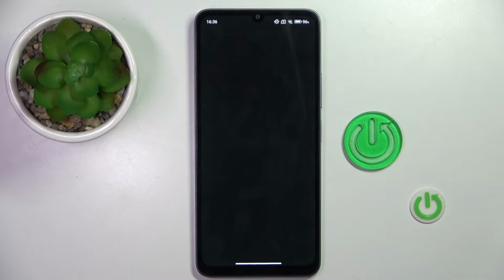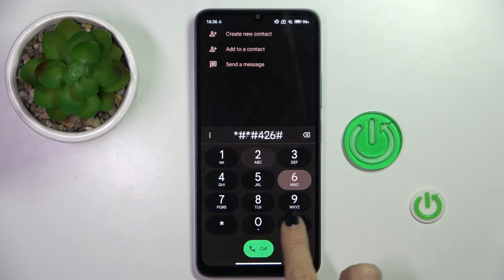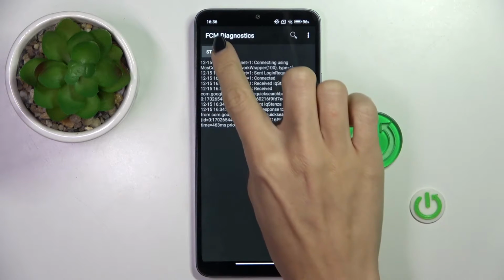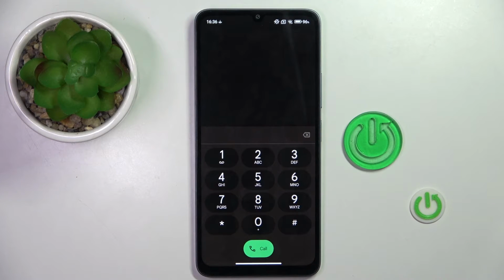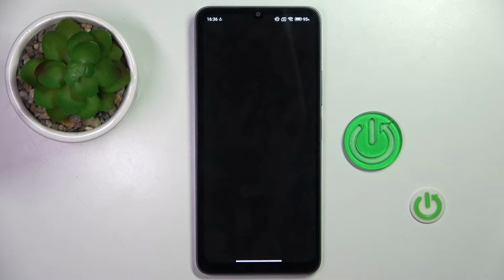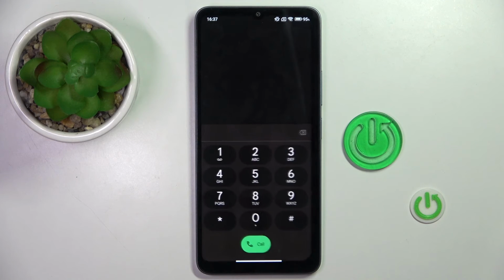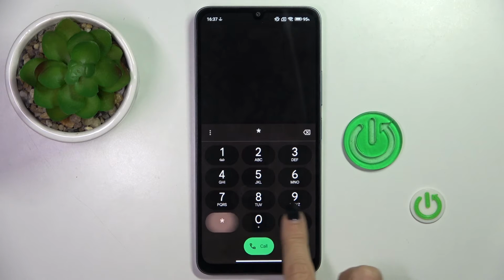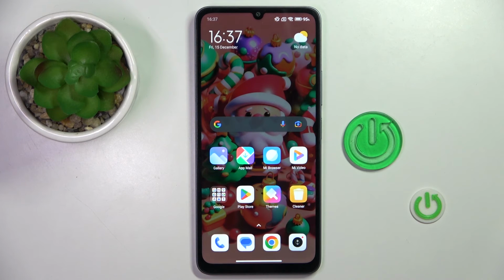REDMI 13C - All Secret Codes Review - Dial Codes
Unlock hidden features on your REDMI 13C with our exploration of all secret codes. In this brief video, we dial into the mysteries of these codes, revealing hidden functionalities and settings. Whether you're a tech enthusiast or just curious, this tutorial has you covered. Watch now to discover the secret codes on the REDMI 13C and elevate your smartphone experience with newfound knowledge.

How to dial a secret code on REDMI 13C? What secret dial codes does the REDMI 13C phone have? How to check hidden specifications on REDMI 13C?